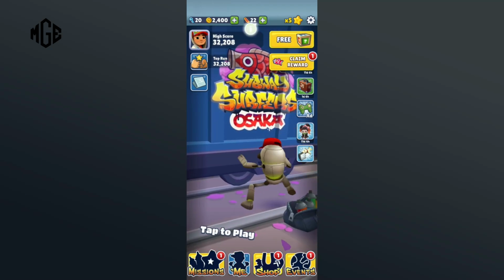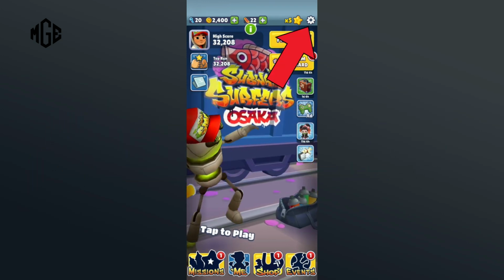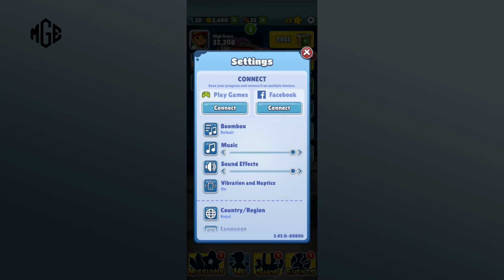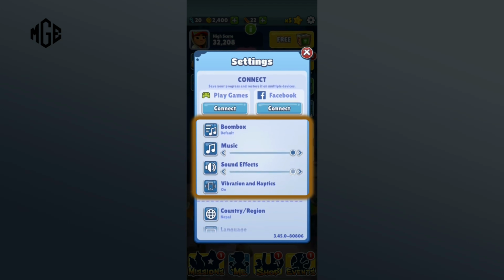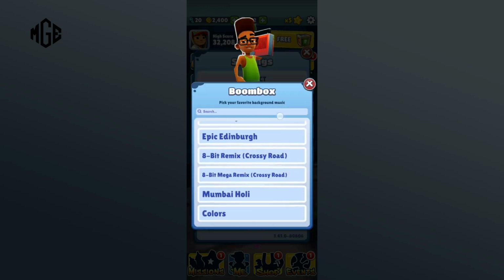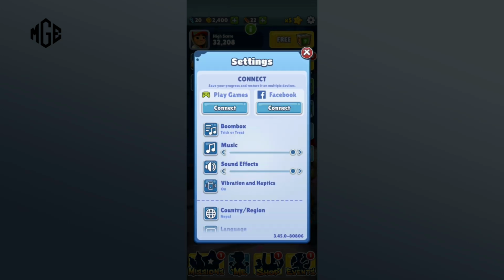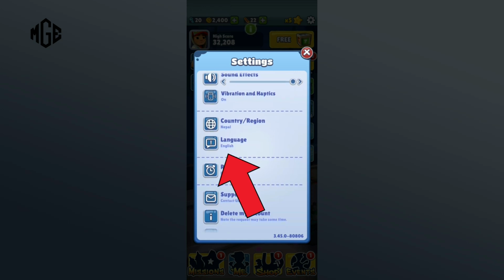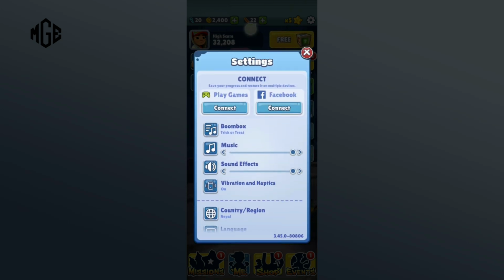How to Change Settings in Subway Surfers? 2025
Learn how to access and change settings in the latest 2025 version of Subway Surfers. This tutorial covers everything from sound and notification options to performance settings. Make your gameplay smoother and customized with these quick and easy steps.